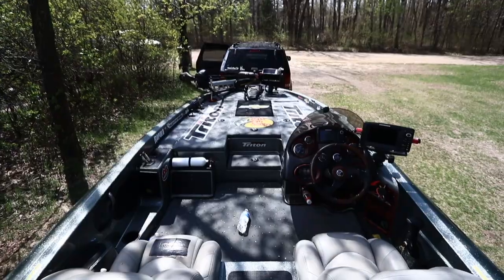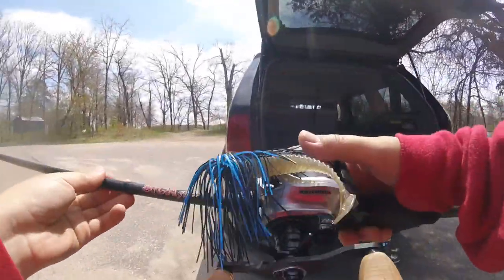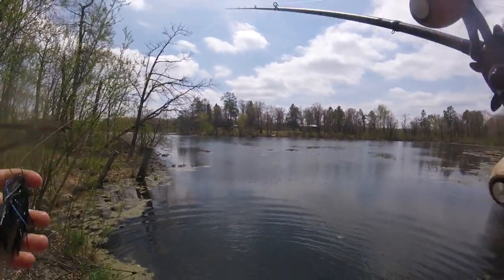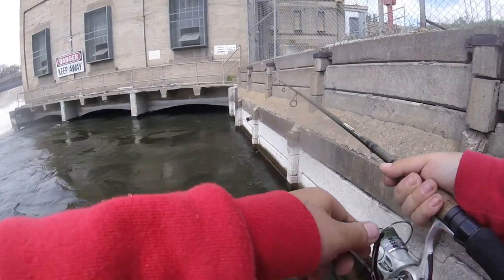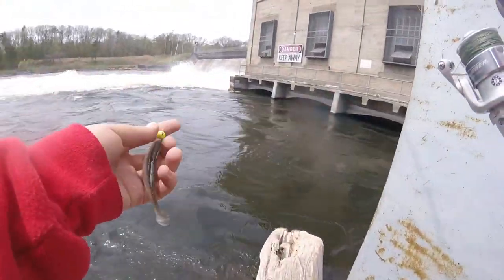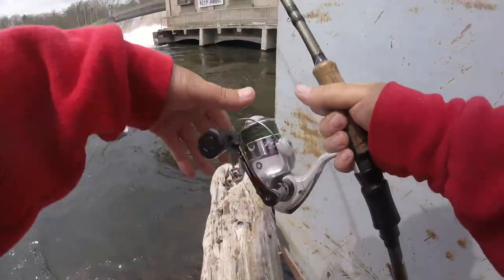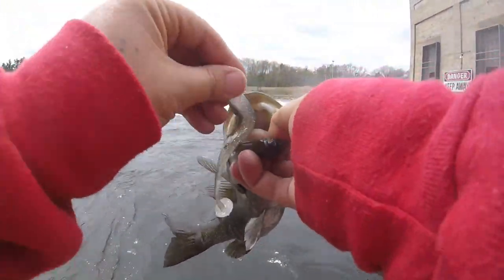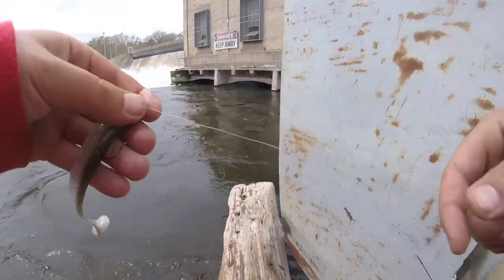INSANE Power Plant BITE (SURPRISE MUSKIE)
another epic day shore fishing!!! What kind of muskie was that???Comment your favorite part of this video, and comment what you would like to see next!
Favorite Rods USA 20%off CODE- fishnmore

Main Camera
Main Camera Lens
Vlog Camera
Vlog Camera Lens
Really Good Cheap Picture Camera
Really Good Cheap Tripod
My Favorite Tripod